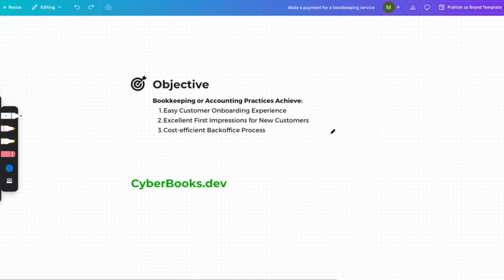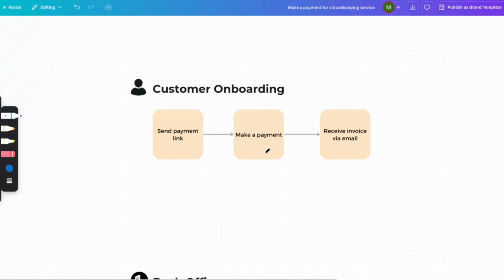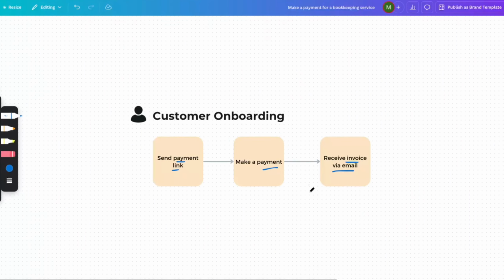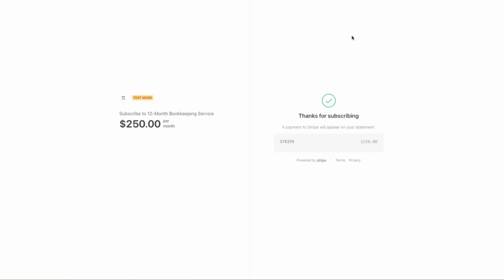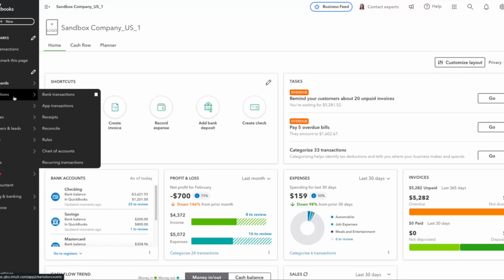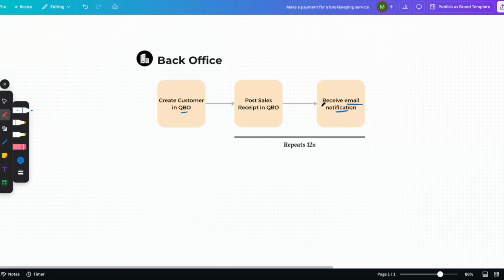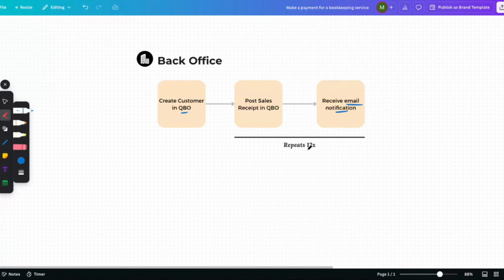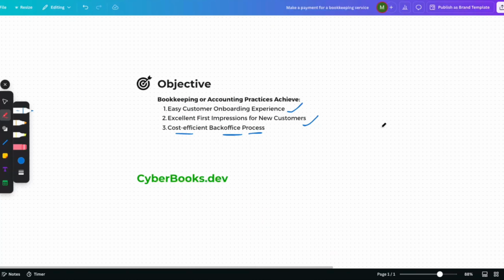Customer Onboarding Automation Demo for Accountants | CyberBooks.Dev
presents automating customer onboarding on QuickBooks from a stripe checkout page.